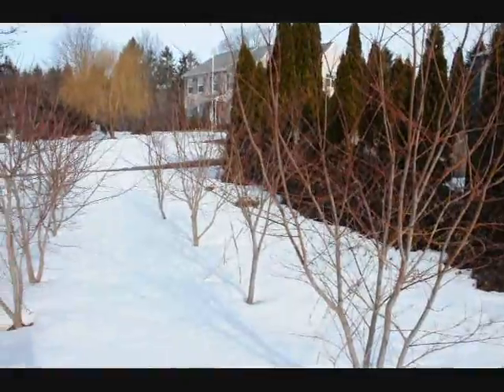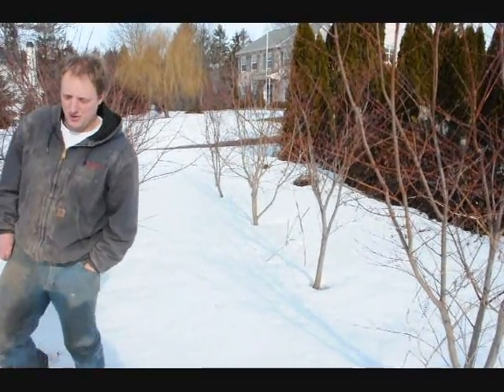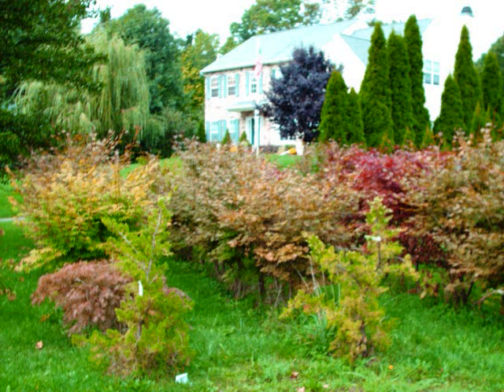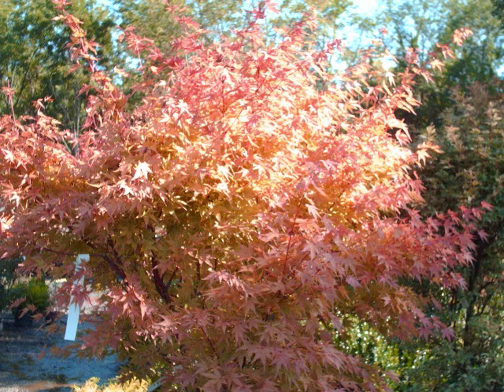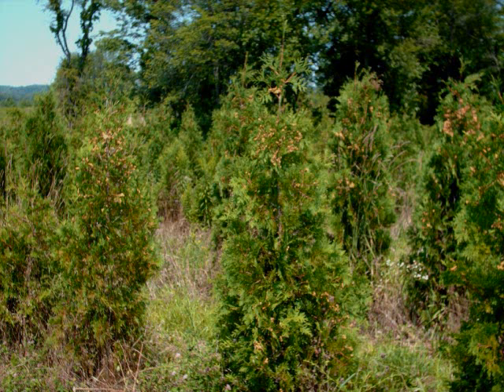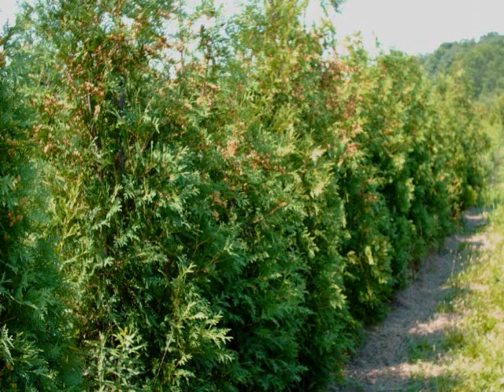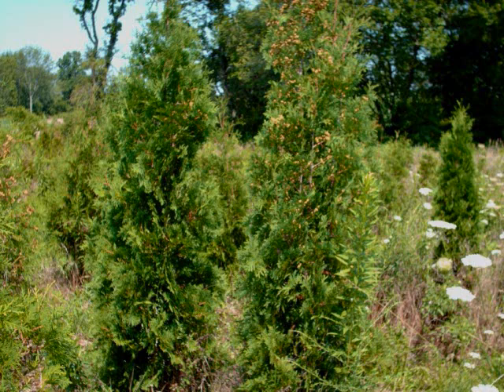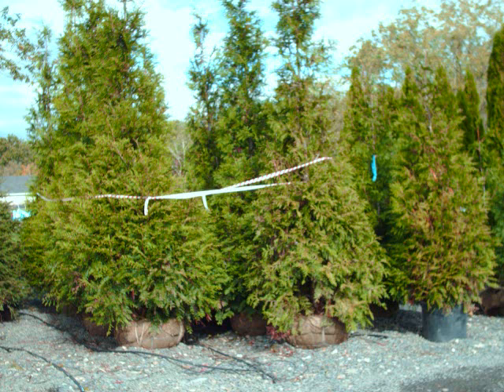The Best Small Trees...Japanese Red Maples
The Japanese Maple, Acer Palmatum, is classified as a small, multi-stemmed deciduous tree or shrub. They are native to Japan and Korea and are relatively slow growing reaching  to 20 feet high. Of Maples the Japanese is the just about smallest yet the most ornamental because of its graceful, somewhat horizontal branching habit and delicate foliage. The leaves depending on cultivar are 2-4 inches long, 5-9 lobed and in the typical Maple shape only usually more deeply cut than most Maples. This lends an airy feel to the specimen when viewed from afar. They do best in a dappled shade but can tolerate full sun. Like most Maples these like a well-draining soil yet requires constant, regular moisture in the root zone while in leaf.

Because of its small size and its tendency to grow more out than up the Japanese Maple is easily trained to give a weeping appearance. When pruned properly the branches can reach the ground in a lovely dome shape ideal for Japanese gardens, small yards, as a focal point in a island bed or as a foundation plant. Even when leafless the Japanese Maple provides a show. The bark has a reddish or greenish coloring. Coupling that with the arching branching it provides the garden in winter something of interest against the usual starkness of the season. In spring the early foliage is a bright red which turns a soft green going into summer. For autumn the leaves are a blaze of brilliant yellow, orange or scarlet.

Some of the more common types and cultivars are as follows:

Red Japanese Maples:

"Atropurpureum"- This variety had leaves in a purplish bronze or a greenish bronze. It colors up nicely in the sun but too much heat will make them fade. A filtered light would be best for this tree.

"Bloodgood"- Of the red Japanese Maples this one has an atypical upright growth but only grows to 15 feet tall. The leaves are bold in shape and a deep red color in spring and summer turning to scarlet for its autumn display. Readily available at most garden centers.

"Burgundy Lace"- Lovely Burgundy color on the deeply cut leaves makes this one of the best loved of the red Japanese Maples. The branches have a greenish hue making it quite pretty in winter as well as in spring.

"Crimson Queen"- This one is rather small and more shrub like than others but makes up for lack of size by the bright red, finely cut leaves which don't fade in the summer heat. They then change to scarlet in autumn.